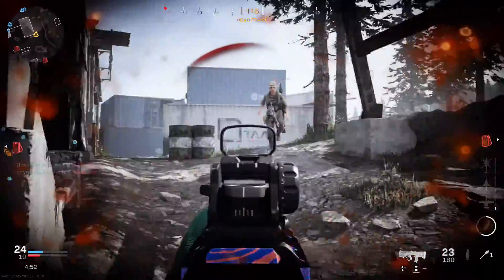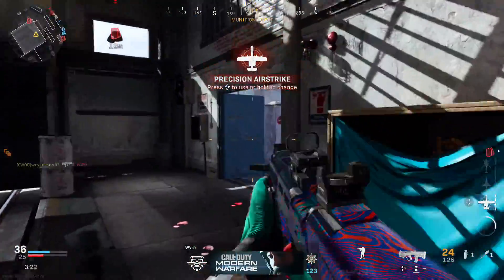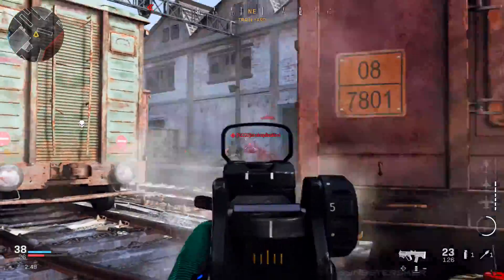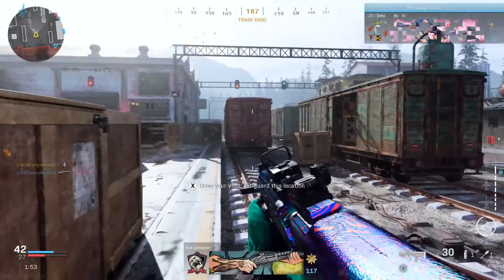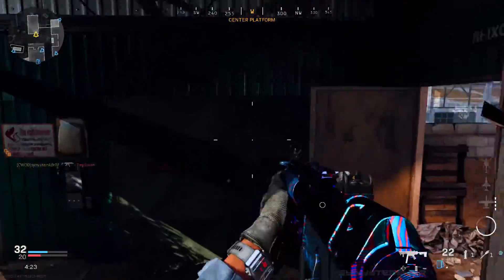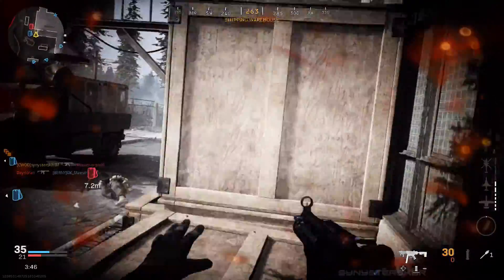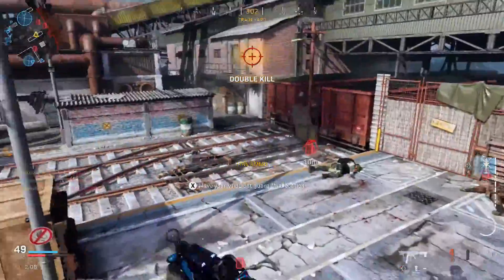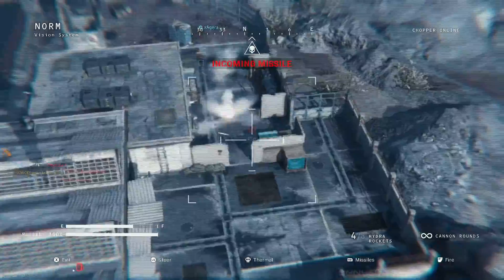UNLOCKED DAMASCUS CAMO! And it still kinda sucks... | Modern Warfare Damascus Gameplay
Gameplay showcase of the BEST camo you can unlock in Call of Duty Modern Warfare - Damascus! Damascus is the equivalent of Dark Matter in past games. Is it as good as Dark Matter? Well.
What are your opinions on Damascus camo?!